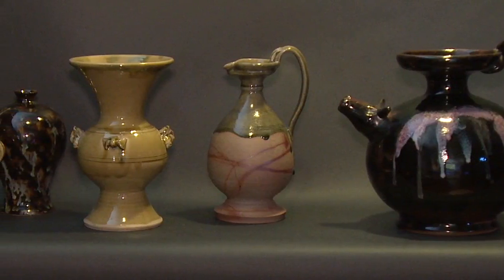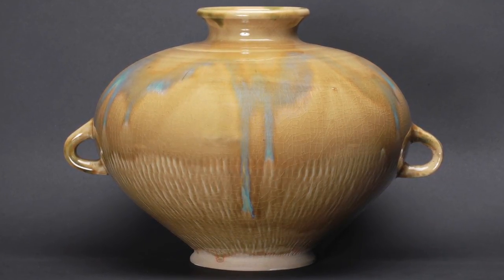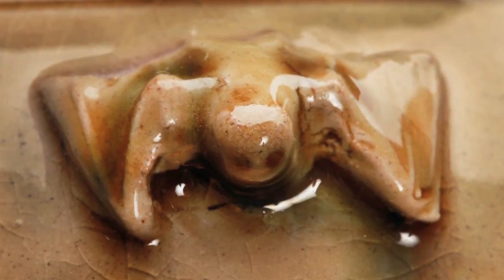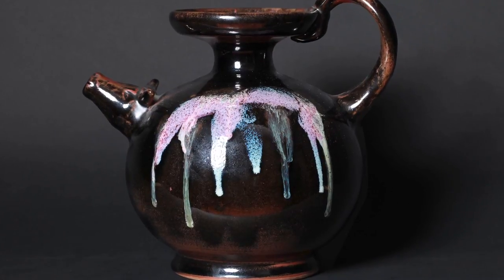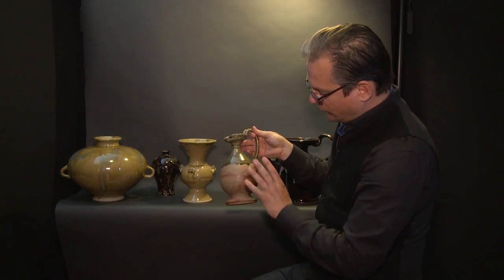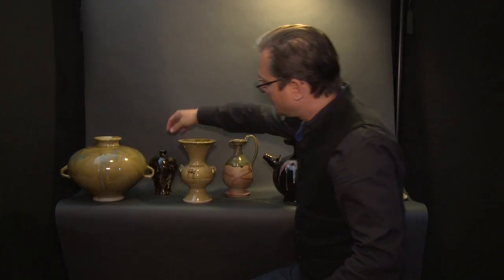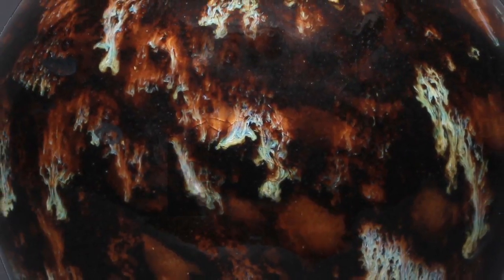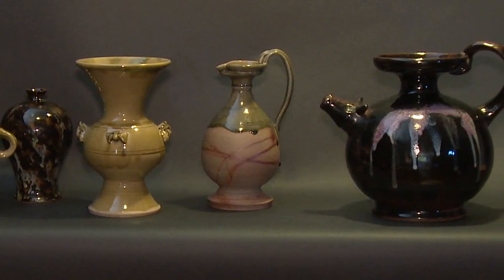Ceramics Episode 3: Dynasty by Dynasty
Adam Bernard aka Harvest Mountain discusses creating ceramic works in the style of several different dynasties using works he made, from his own collection.